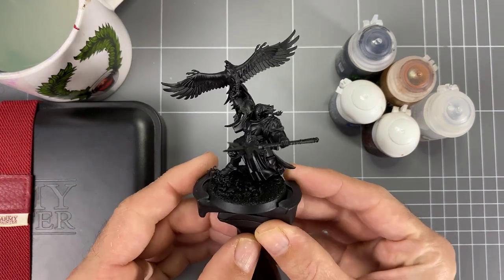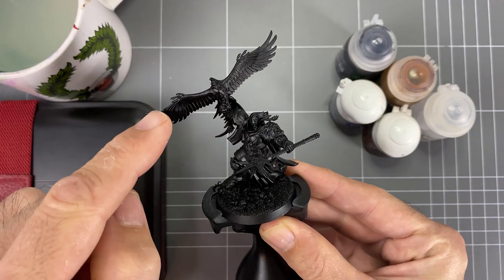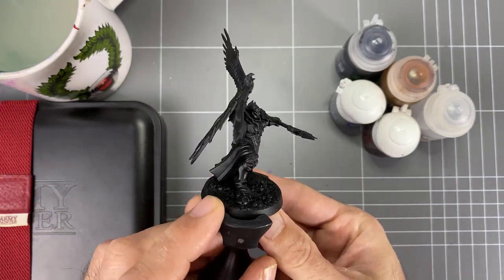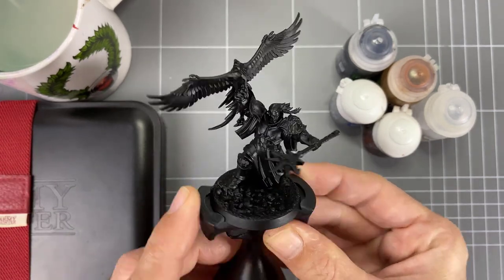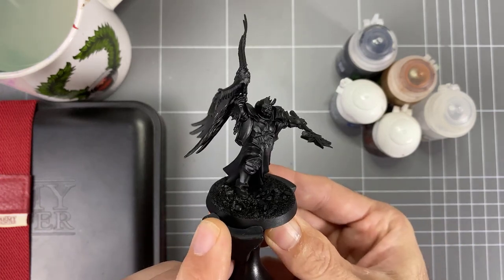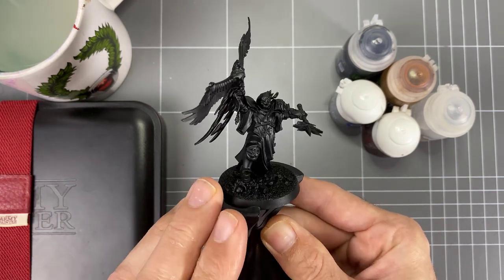In the Hobby: Collect a Faction Not an Army in Age of Sigmar!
This week in the hobby we discuss some of the benefits of collecting a Faction within Age of Sigmar rather than an army of a specific points value. Whilst we go through some of these ideas I paint my first converted mini the Knight Incantor for my Stormcast collection.